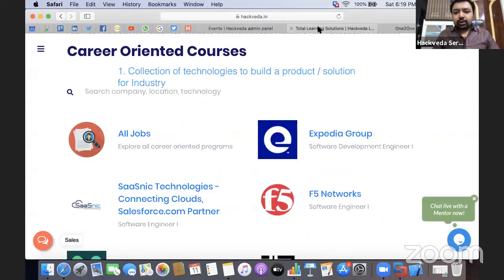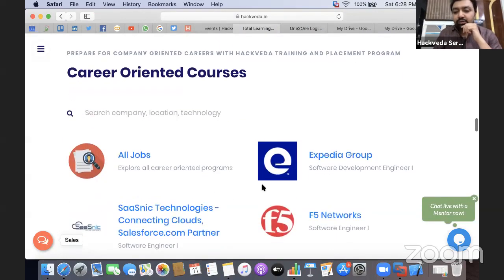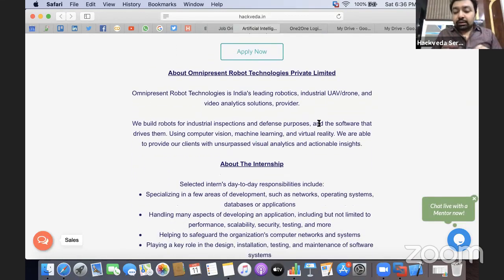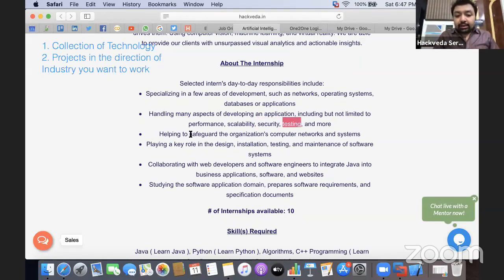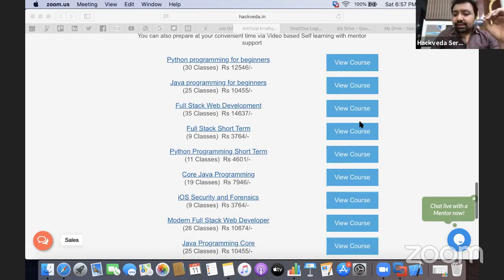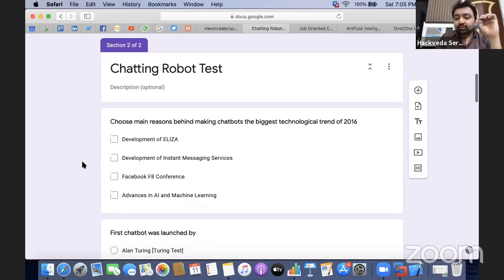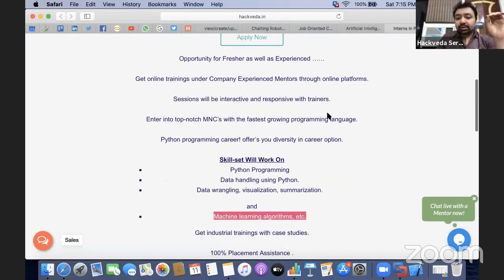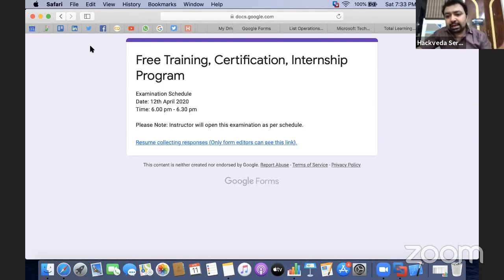Discussion on Zero Upfront Program